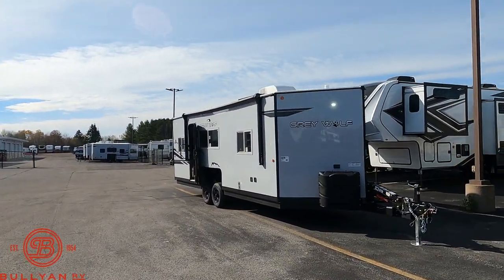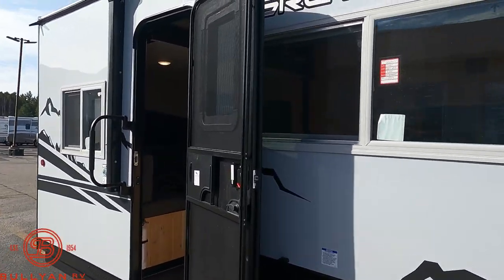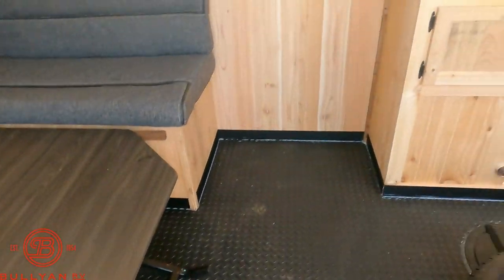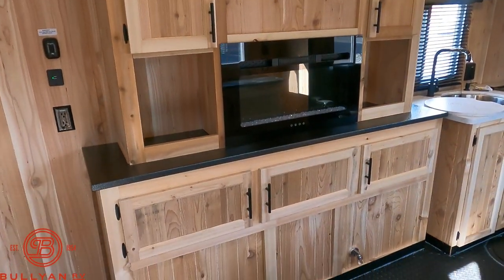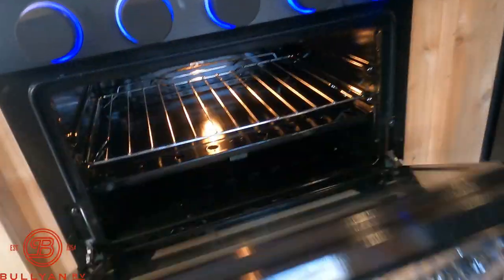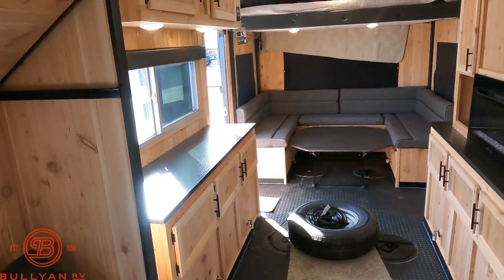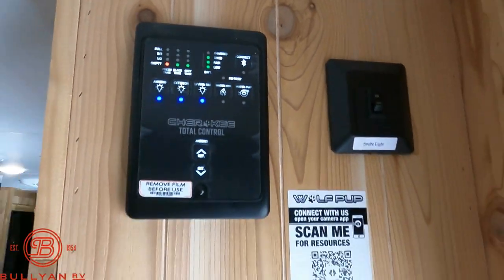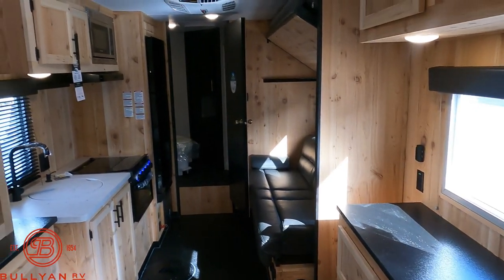2023 Forest River Cherokee Grey Wolf 21GP *Outdoorsman Edition*!! Limited Supply Fish House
More Info on this Fish House!